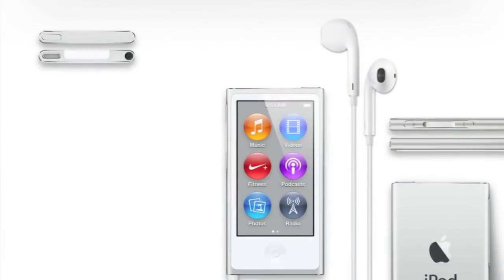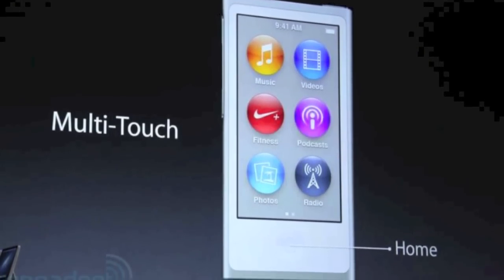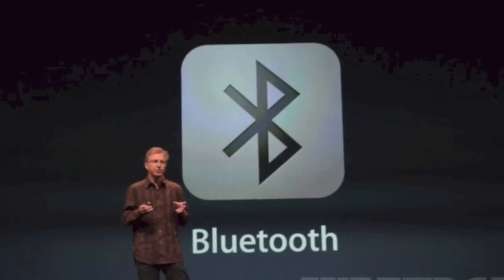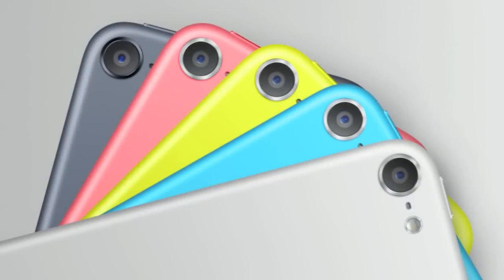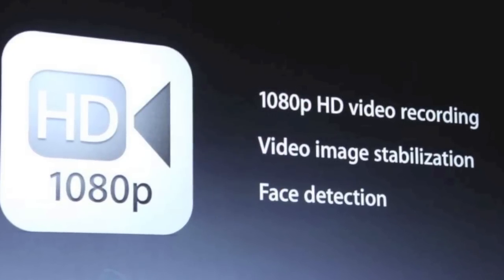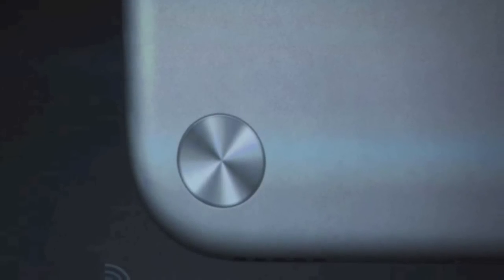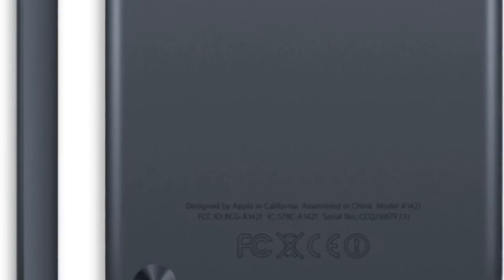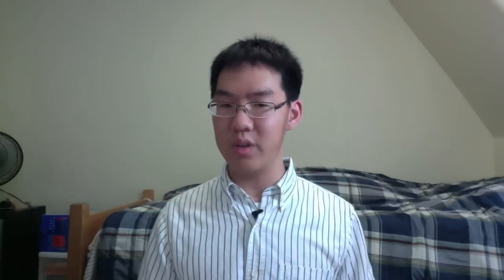Apple Announces the new iPod nano and iPod touch!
What's new with the iPod nano and iPod touch? Watch the video to find out more!